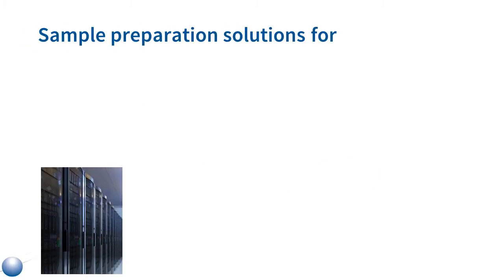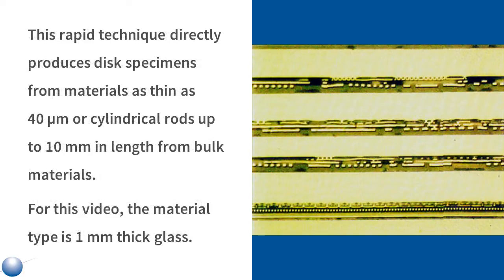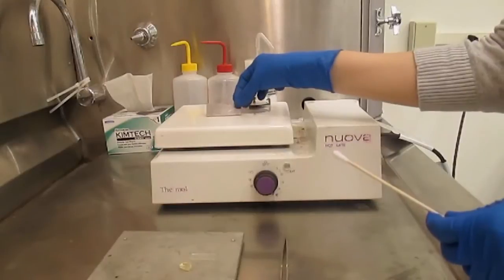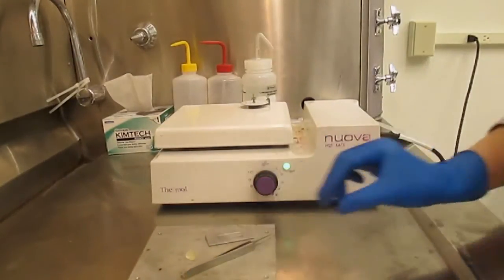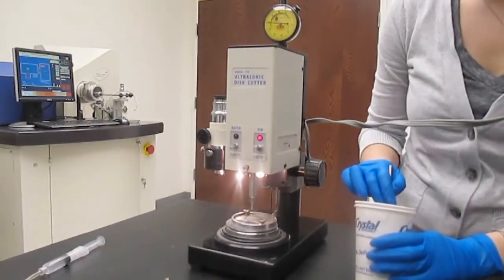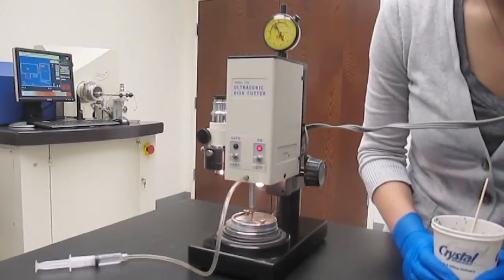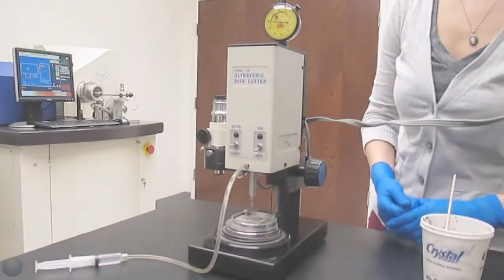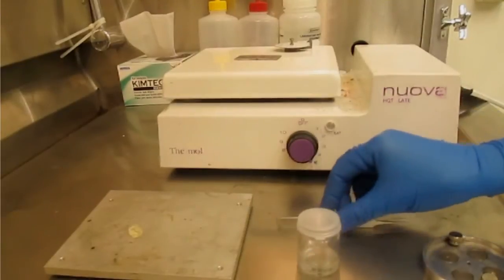Creating disk specimens for TEM with the Fischione Instruments Model 170 Ultrasonic Disk Cutter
Demonstration of how to cut disk specimens for transmission electron microscopy using the Fischione Instruments Model 170 Ultrasonic Disk Cutter.